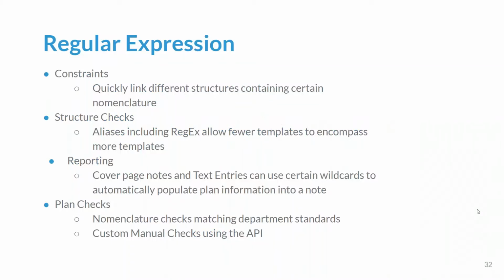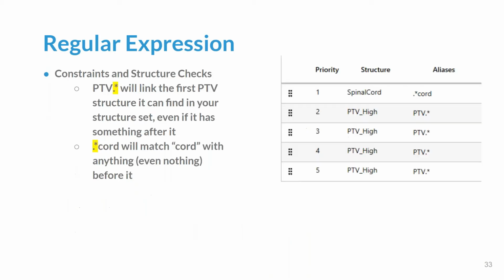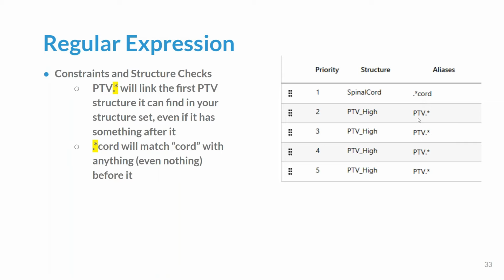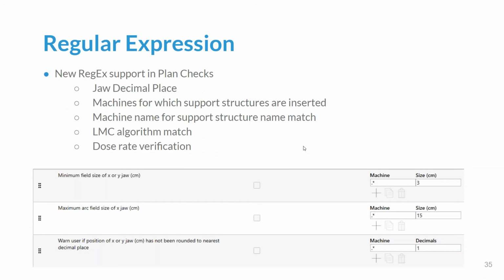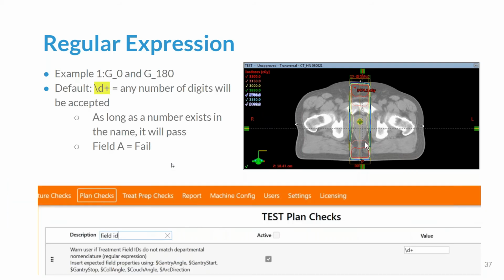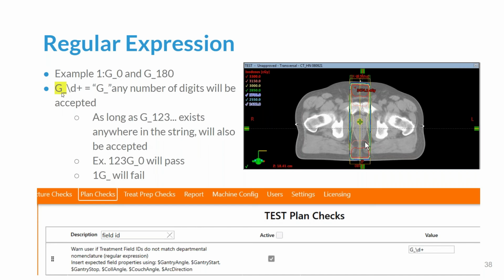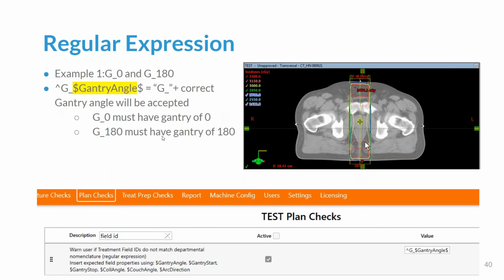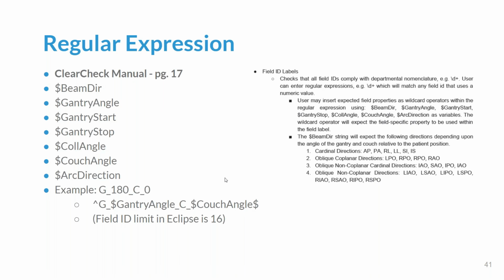Using Regular Expression (RegEx) in ClearCheck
In this video, Mike walks you through how to use Regular Expression to elevate your ClearCheck Automations.